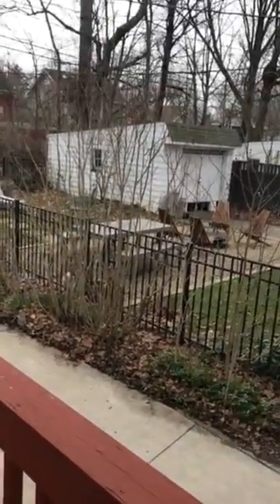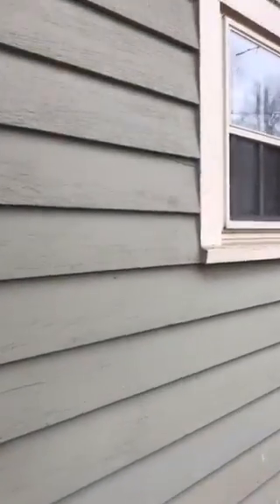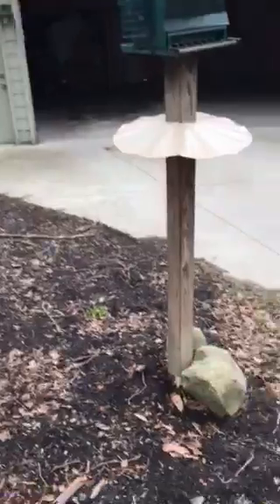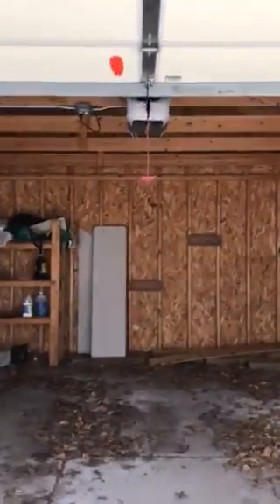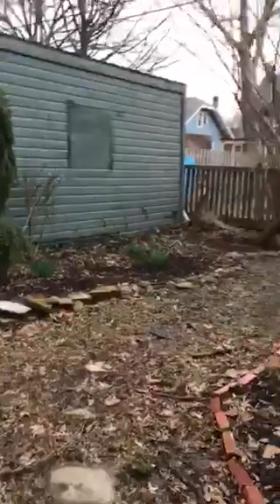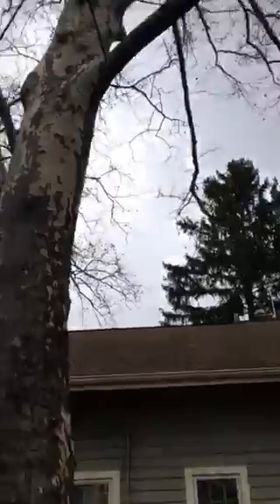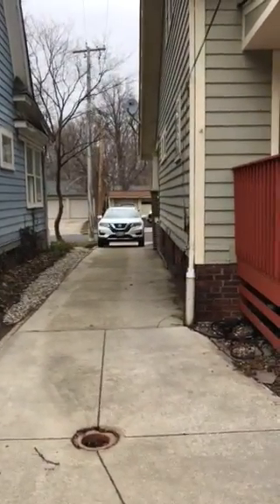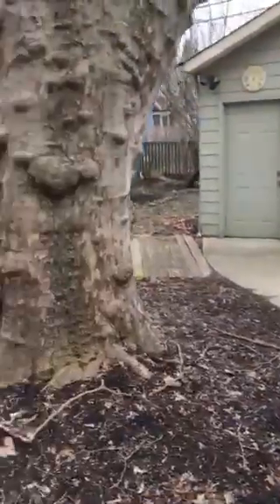Kensington 10- backyard